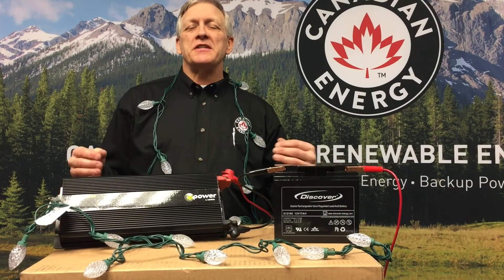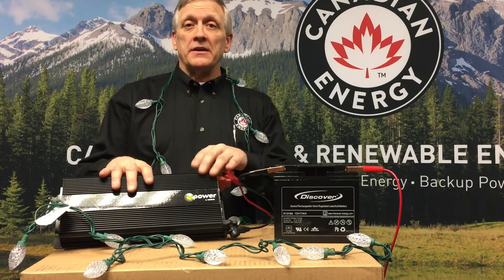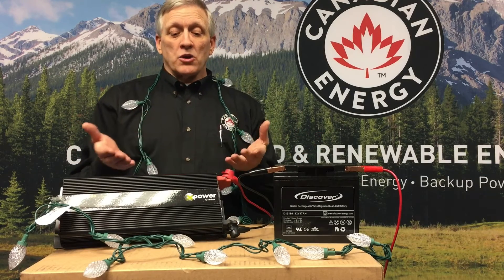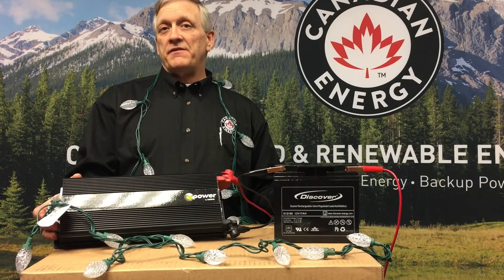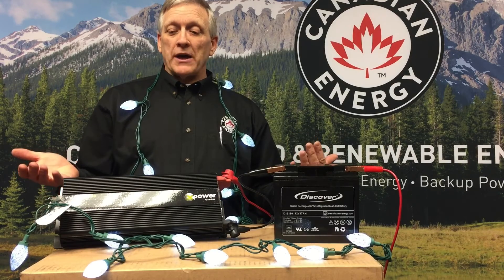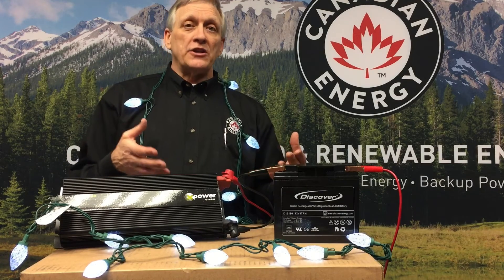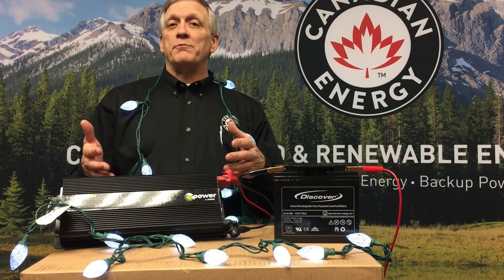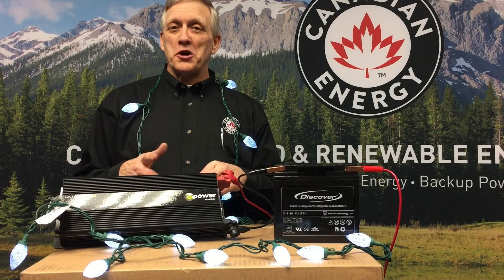Canadian Energy™ - Powering Christmas Lights with Batteries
In this video, Randy explains how to hook up your Christmas lights to a battery and DC to AC inverter and power them off-grid. This is perfect for people who want to hang lights that aren't near an outlet, or if you want to cut down on the energy bill.